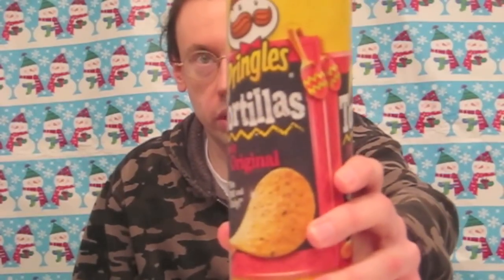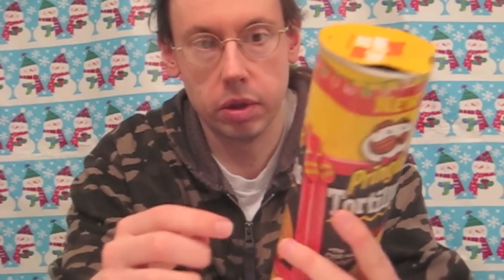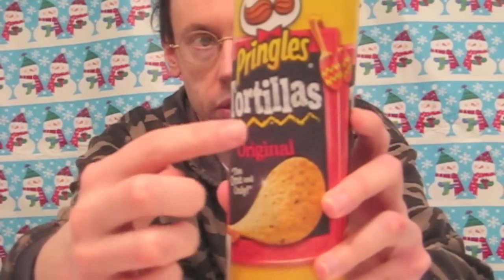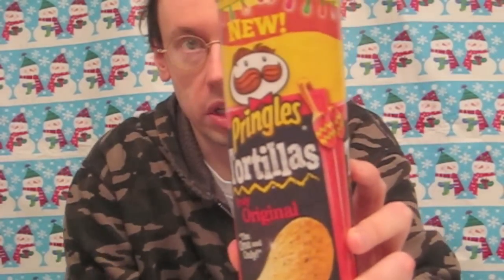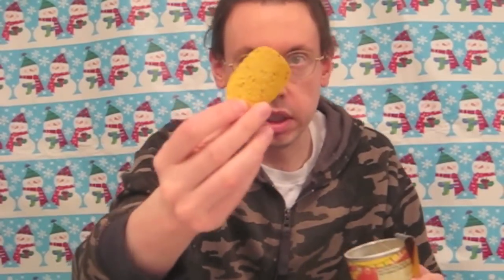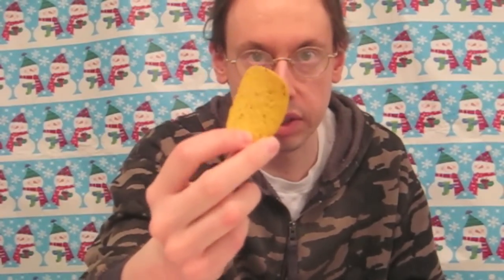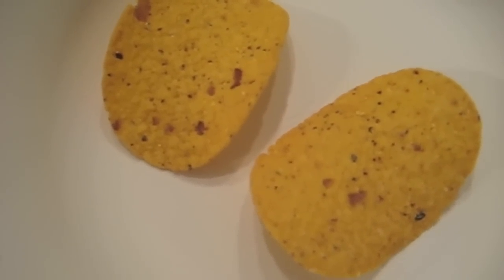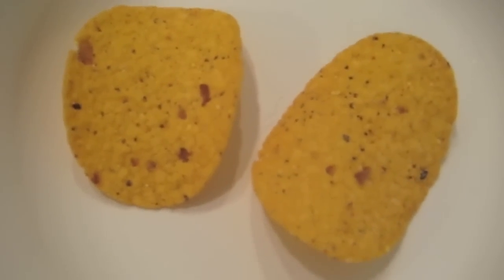Pringles Tortillas Review - Christmas Countdown - Vlogmas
Pringles takes on Doritos and Tostitos with new Pringles Tortillas. Will Pringles Tortillas guarantee a Feliz Navidad for nachos fans across America? Press Play to find out!

Keep up with everything going on in downtown Bethesda by reading my blog daily: